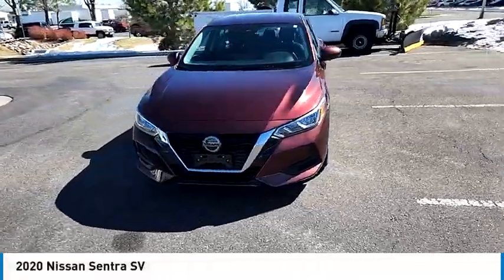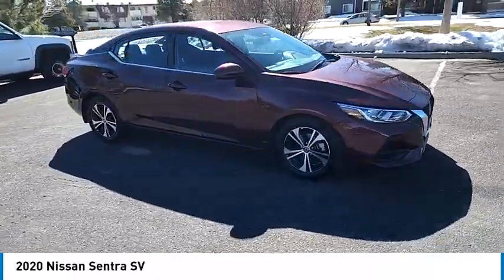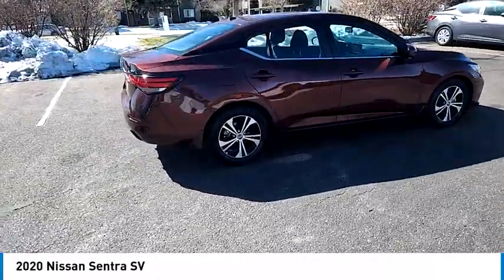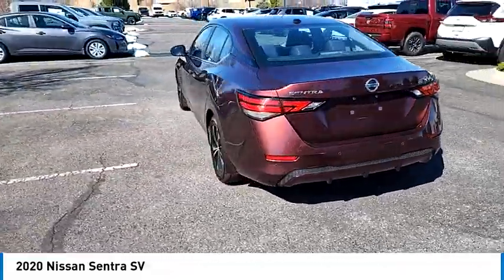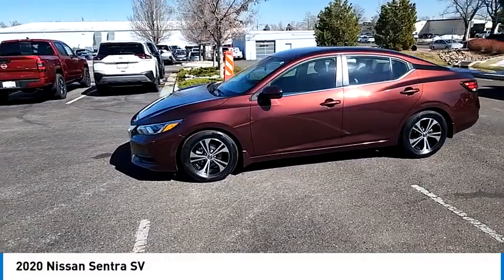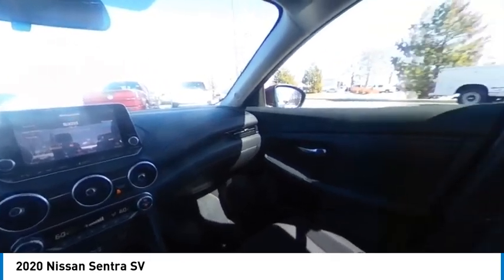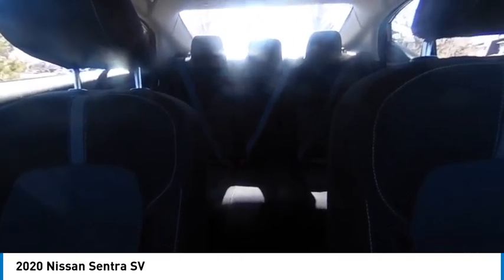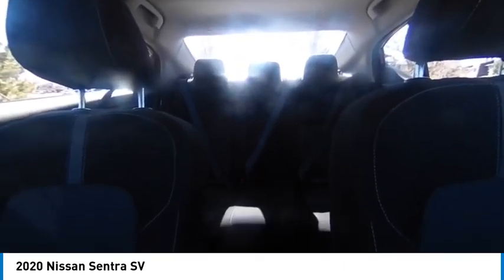2020 Nissan Sentra DNIP200103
Recent Arrival!Call today to schedule your test drive!Rosewood Metallic 2020 Nissan Sentra SV FWD CVT with Xtronic 2.0L DOHC CVT with Xtronic, Charcoal Cloth.29/39 City/Highway MPGAwards:* JD Power Automotive Performance, Execution and Layout (APEAL) StudyCVT with Xtronic, Charcoal Cloth, 16 Alloy Wheels, 4-Wheel Disc Brakes, 6 Speakers, 6-Speaker Audio System, ABS brakes, Air Conditioning, Alloy wheels, AM/FM radio: SiriusXM, Auto High-beam Headlights, Automatic temperature control, Blind Spot Warning, Body Colored Splash Guards (4-Piece), Brake assist, Bumpers: body-color, Carpeted Floor Mats w/Trunk Mat, Delay-off headlights, Driver door bin, Driver vanity mirror, Dual front impact airbags, Dual front side impact airbags, Electronic Stability Control, Emergency communication system, Four wheel independent suspension, Front anti-roll bar, Front Bucket Seats, Front Center Armrest, Front dual zone A/C, Front reading lights, Fully automatic headlights, Heated door mirrors, Illuminated entry, Knee airbag, Low tire pressure warning, NissanConnect featuring Apple CarPlay and Android Auto, Occupant sensing airbag, Outside temperature display, Overhead airbag, Overhead console, Panic alarm, Passenger door bin, Passenger vanity mirror, Power door mirrors, Power steering, Power windows, Radio data system, Radio: AM/FM w/RDS/MP3/Aux-In, Rear anti-roll bar, Rear Parking Sensors, Rear seat center armrest, Rear side impact airbag, Rear window defroster, Remote keyless entry, Security system, Speed control, Speed-sensing steering, Split folding rear seat, Steering wheel mounted audio controls, Tachometer, Telescoping steering wheel, Tilt steering wheel, Traction control, Trip computer, Turn signal indicator mirrors, Upgraded Cloth Seat Trim, and Variably intermittent wipers.